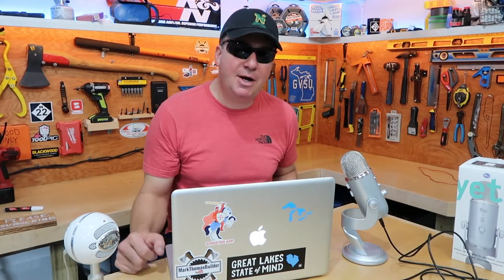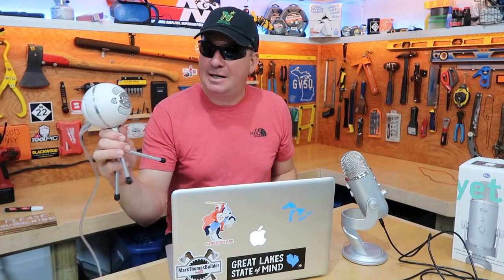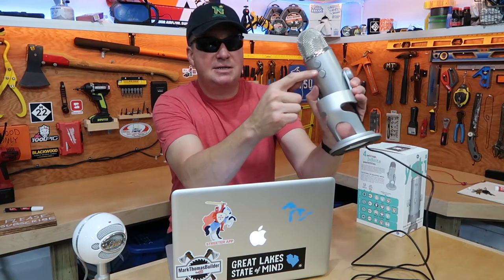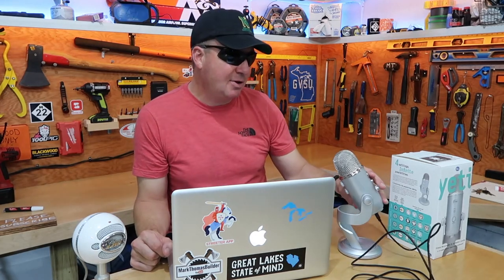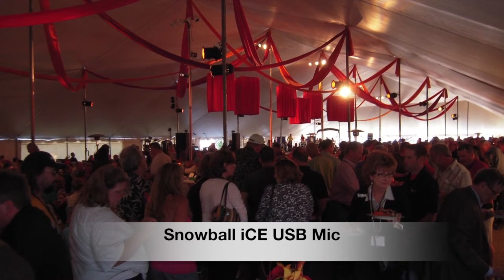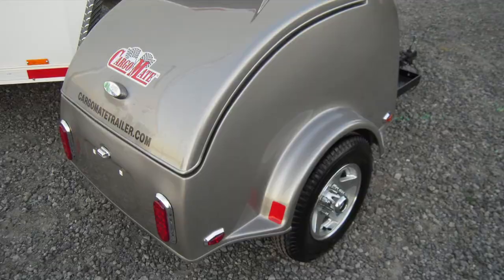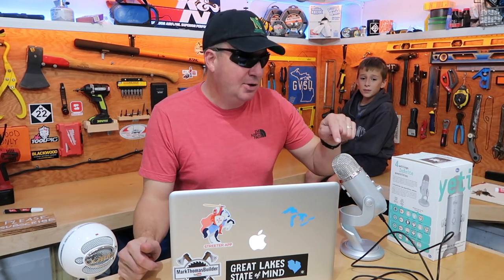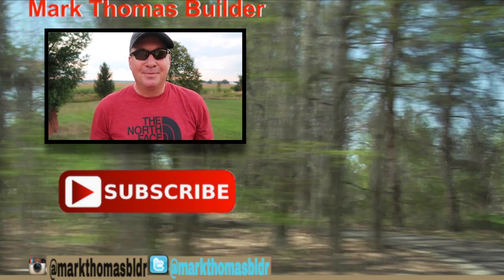YETI vs SNOWBALL USB MIC CHALLENGE!!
Check out my comparison video between the Blue Yeti and and Blue Snowball USB Mic.  The two mics are great for voiceovers, podcasts, and music recording.  Here's a link to each mic: